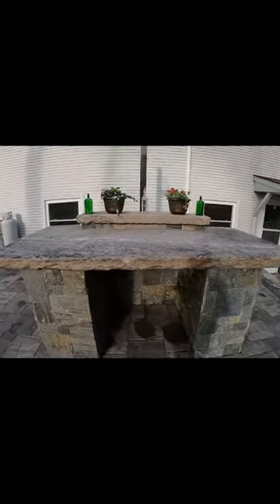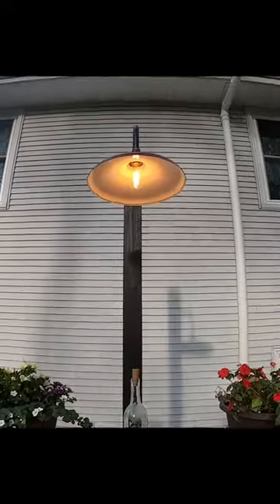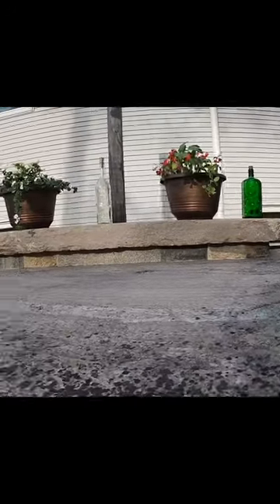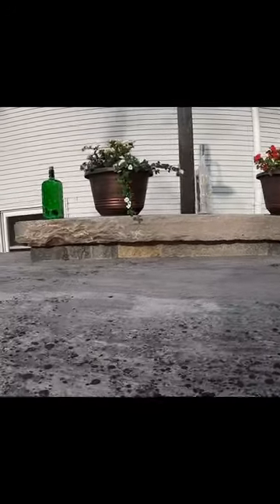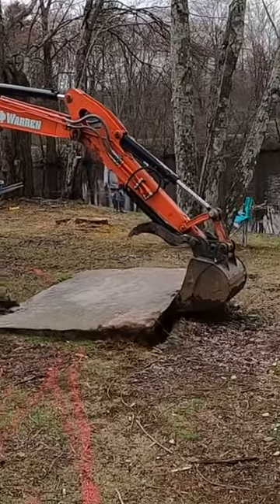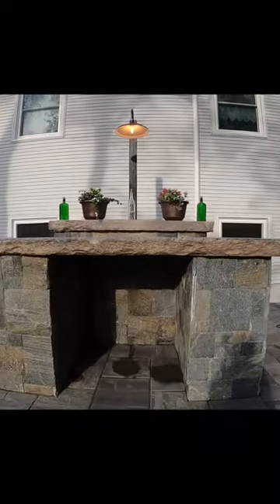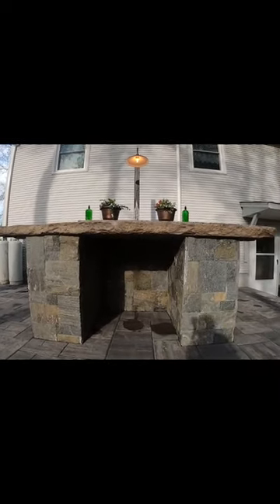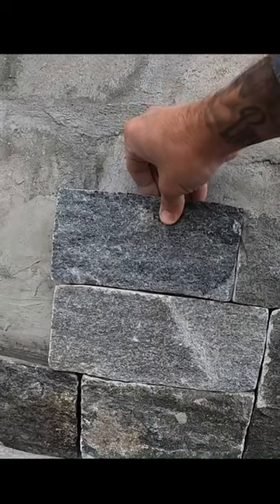Custom Stone Veneer Patio Bar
Unique granite/stone veneer outdoor patio bar.